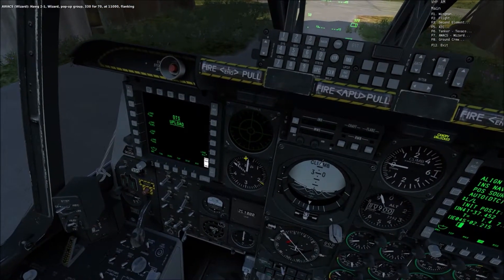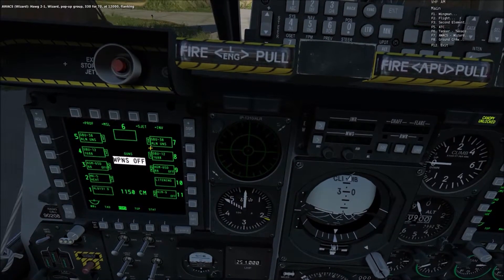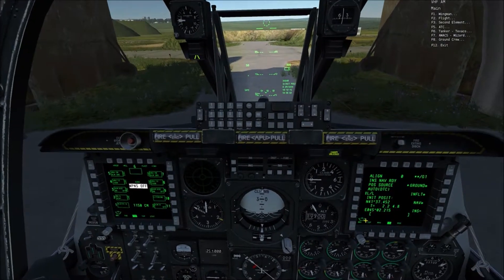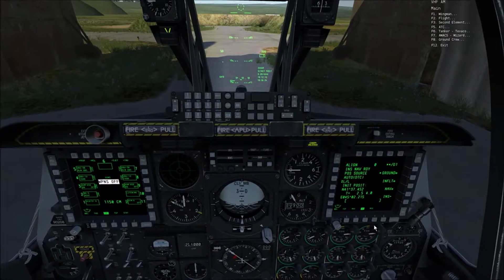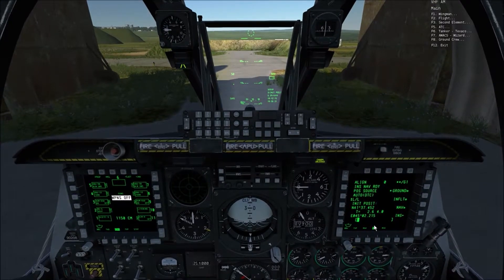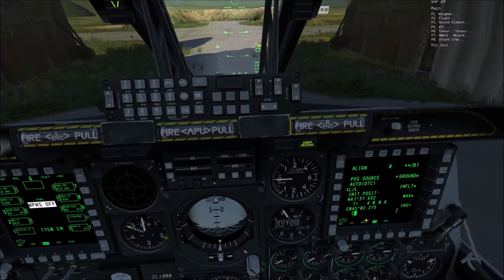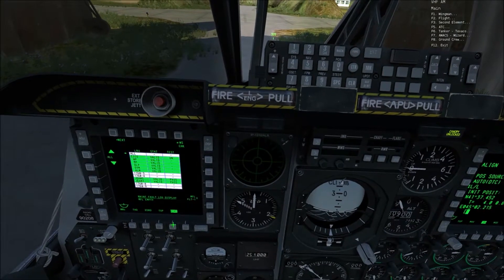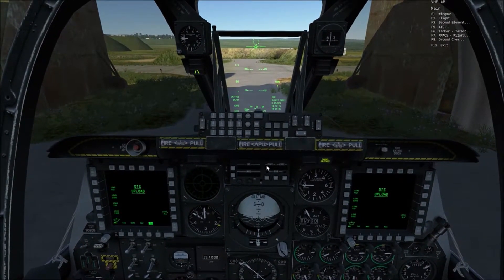DCS World 1.5 A10c: ALN UNS Error - EAC Light - IAM JDAM CBU DSMS RELOAD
1.5 version...Bring on 2.0!
It can be difficult to complete missions when the 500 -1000lb of freedom wont drop from your A10c... is OK buddy I fix for you...

Also I have seen a few comments on the Eagle Dynamics forum about the EAC not functioning/Light remaining on and can't switch it off, This will fix that too. Ex girlfriend wont stop calling? Just wait for the CICU to get to 4.0.0.8 and She would have hung up. Waiting in a long line? Just count to 4.0.0.8. all will be well.